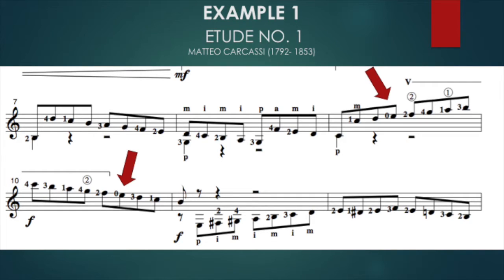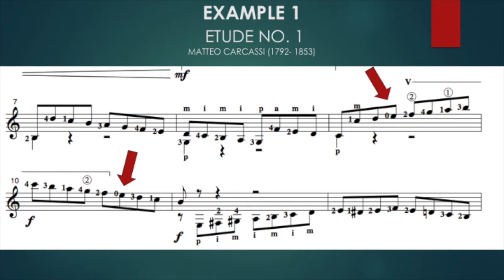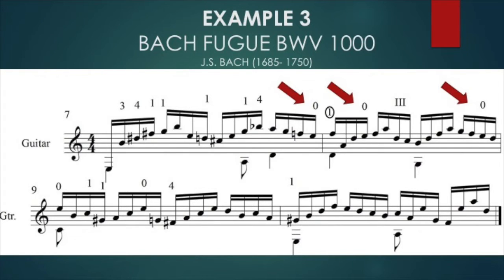Open Strings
This is part of a video series that I've been developing to help guitar students understand certain concepts about the technique of the instrument and how to use it to their advantage. Some of the topics will touch base on the same struggles that I experienced in the beginning of my studies.
This video guitar lesson is about the open strings of the guitar and how you can use them to your benefit.